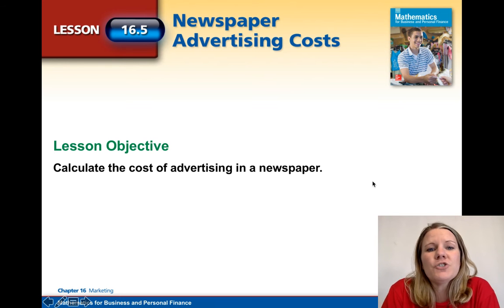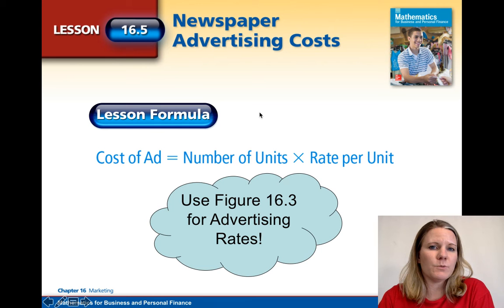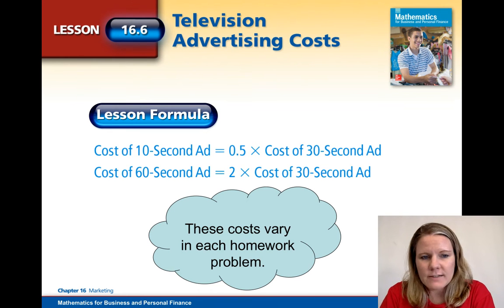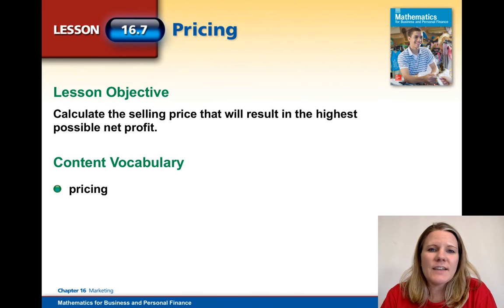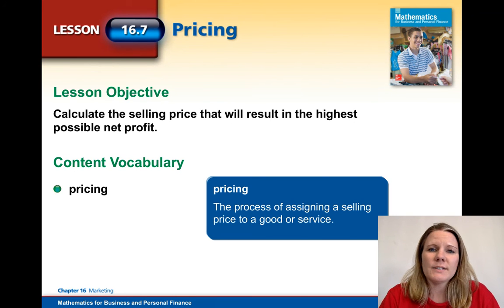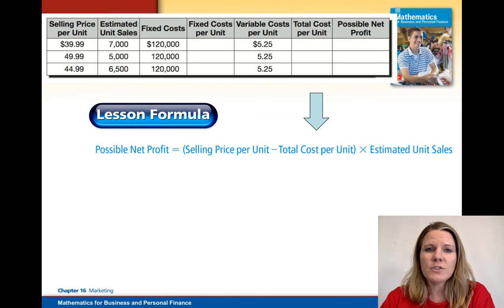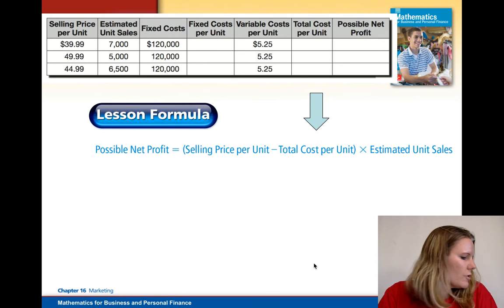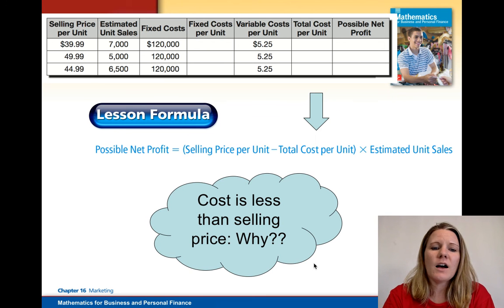Financial Analysis Ch. 16: 5-7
Financial Analysis Ch. 16: 5-7 in a nutshell with Mrs. Greif at Woodland Christian School.